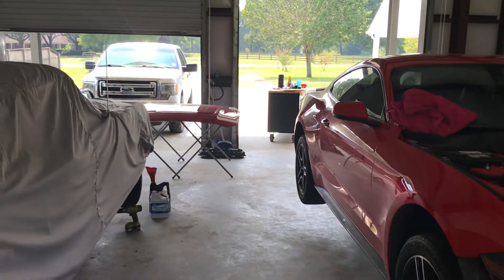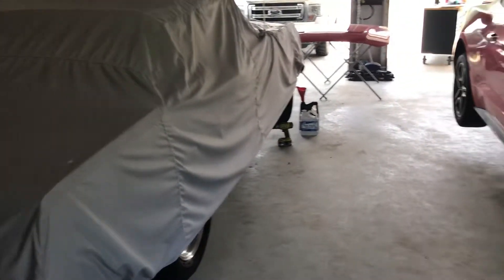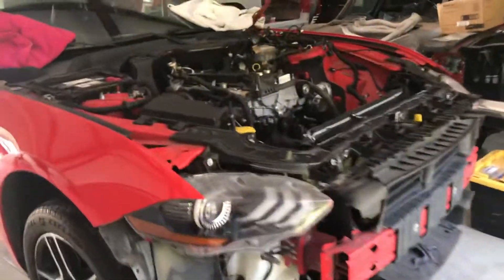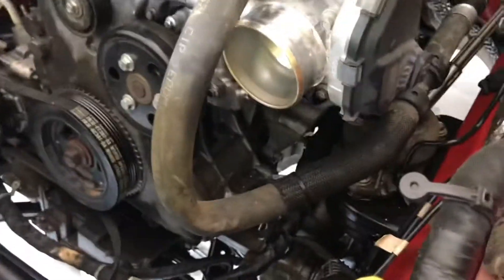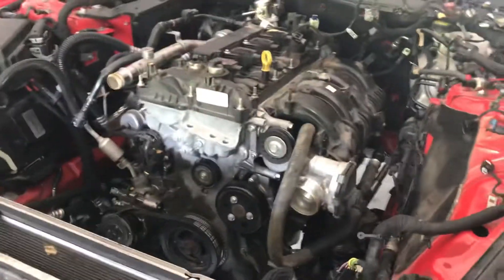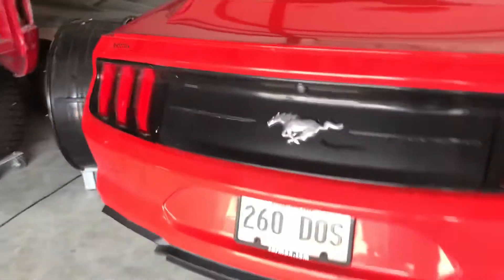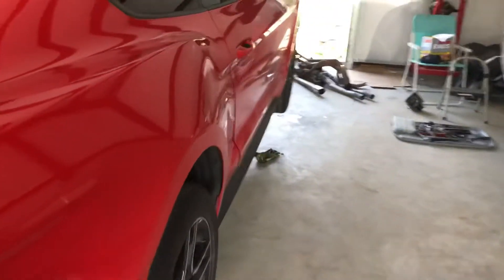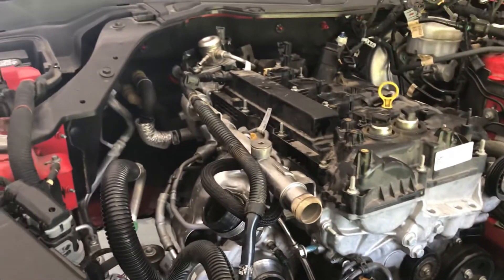Ecoboost 2.3L Ecobust Block Fail the weak link - Round 1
2.3L Ecoboost Block Destruction.  Journey from a 60K mile bone stock Ecoboost to a stroked 2.0L that can take a pounding.  More to come.